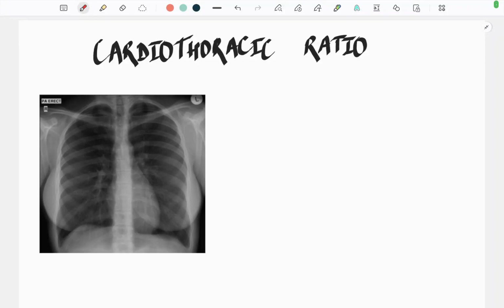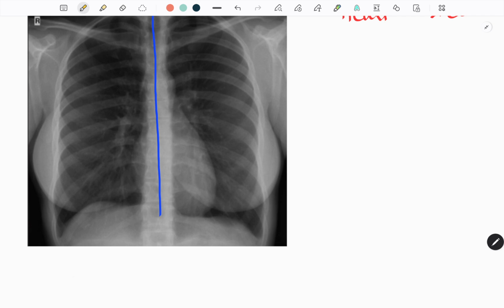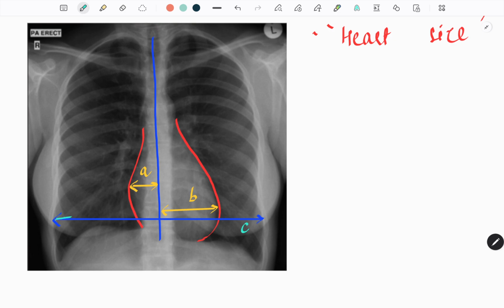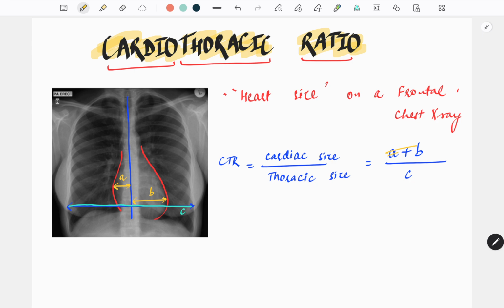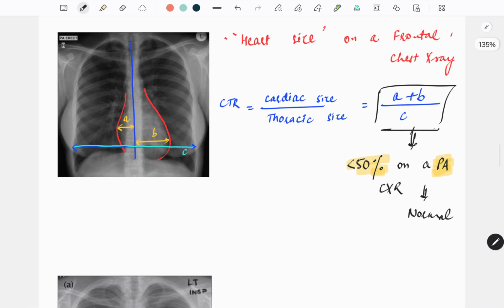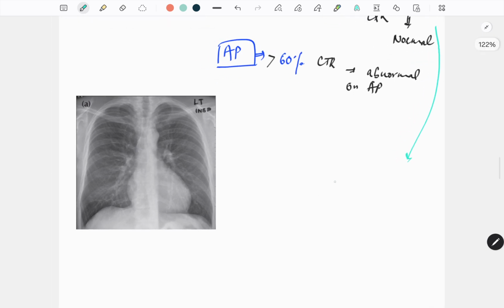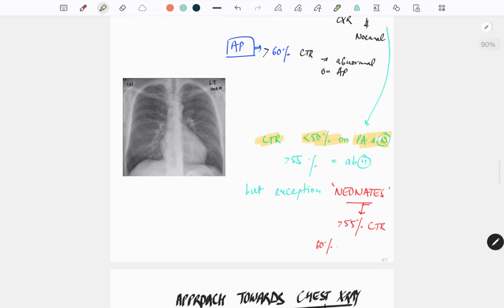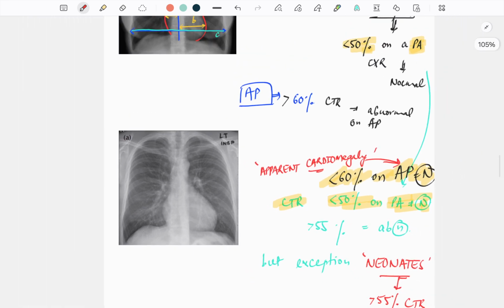HOW TO ASSESS HEART SIZE ON CHEST X RAY ! CARDIOMEGALY vs NORMAL HEART?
How to assess cardiac size on chest xray ?
Ways to interpret heart size on chest xray!
How to measure heart size on chest xray?
 CARDIOMEGALY ON CHEST XRAY!
 how does enlarged heart appear on chest xray ?
CARDIOMEGALY vs NORMAL HEART ! how to differentiate?